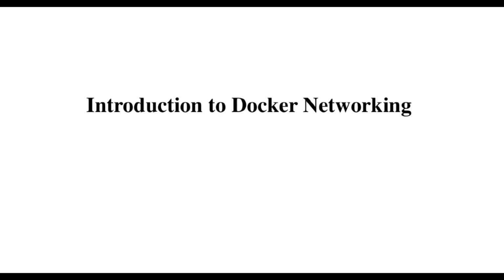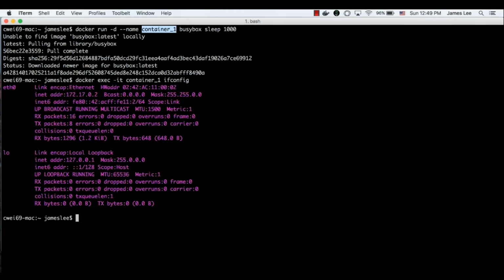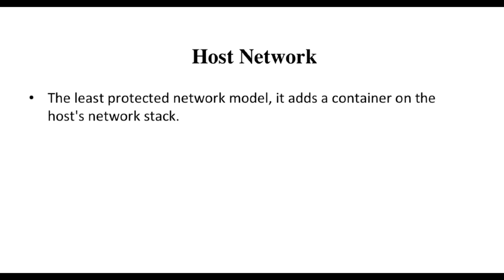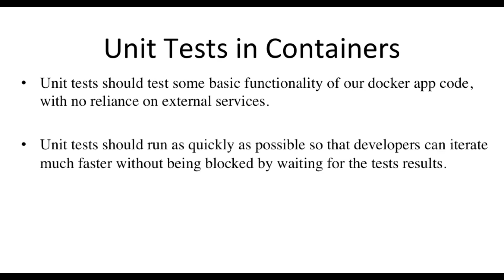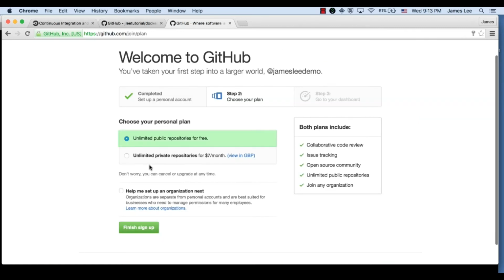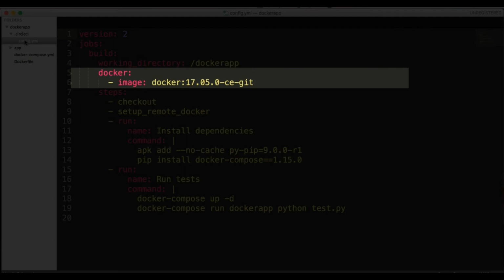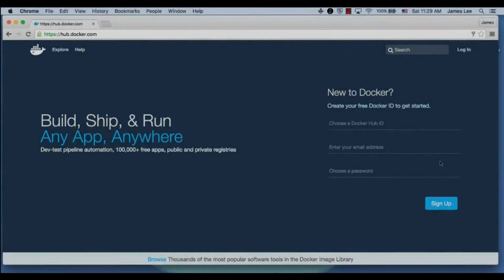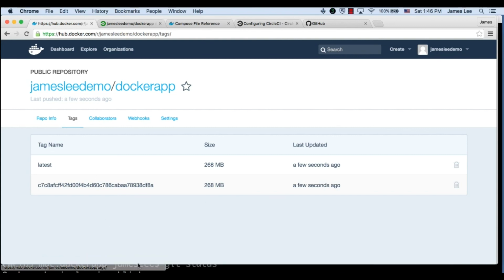Docker tutorial for beginners | Docker Networking | Docker Bridge Network | Docker Tutorial- 5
This tutorial explains the various aspects of the Docker Container service. Starting with the basics of Docker which focuses on the installation and configuration of Docker, it gradually moves on to advanced topics such as Networking and Registries. The last few chapters of this tutorial cover the development aspects of Docker and how you can get up and running on the development environments using Docker Containers.

Docker is a container management service. The keywords of Docker are develop, ship and run anywhere. The whole idea of Docker is for developers to easily develop applications, ship them into containers which can then be deployed anywhere.

The initial release of Docker was in March 2013 and since then, it has become the buzzword for modern world development, especially in the face of Agile-based projects.

Features of Docker
Docker has the ability to reduce the size of development by providing a smaller footprint of the operating system via containers.

With containers, it becomes easier for teams across different units, such as development, QA and Operations to work seamlessly across applications.

You can deploy Docker containers anywhere, on any physical and virtual machines and even on the cloud.

Since Docker containers are pretty lightweight, they are very easily scalable.